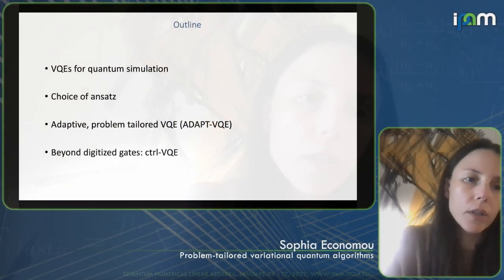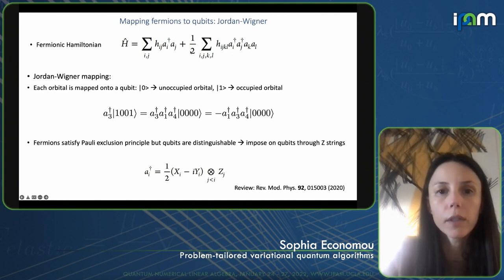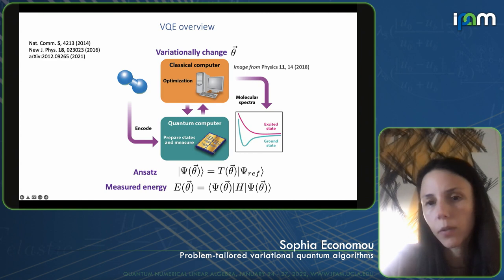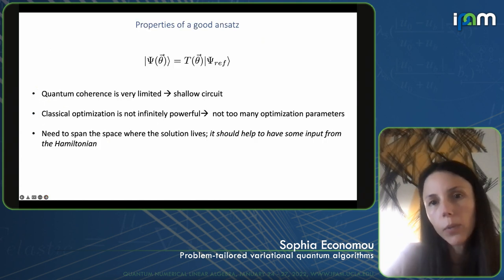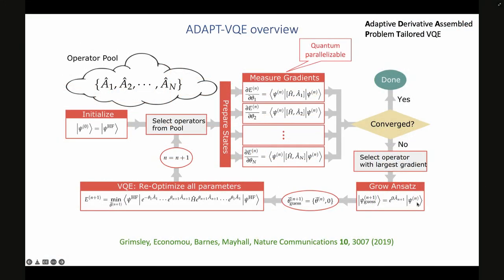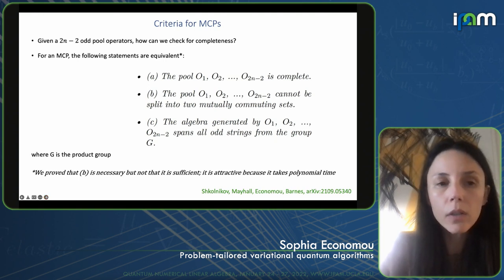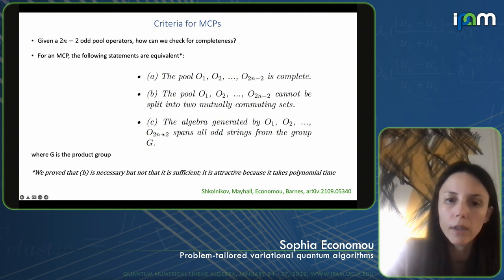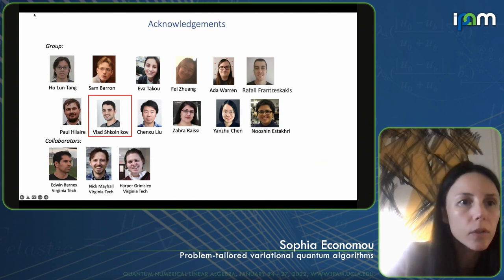Sophia Economou - Problem-tailored variational quantum algorithms - IPAM at UCLA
Recorded 26 January 2022. Sophia Economou of Virginia Tech presents "Problem-tailored variational quantum algorithms" at IPAM's Quantum Numerical Linear Algebra Workshop.
Abstract: The performance of variational quantum algorithms (VQAs) critically depends on the objective function, which in turn relies on the form of the variational ansatz. A good ansatz translates to relatively shallow circuits and involves a low number of classical optimization parameters. These features can be achieved more easily if the ansatz knows something about the problem that is simulated. In this talk, I will give a brief background on VQAs and present our techniques for problem-tailored ansatze. These include symmetry-preserving circuits, the ADAPT-VQE algorithm, and a pulse-based VQE, which we named ctrl-VQE. Our simulations show that these techniques outperform competing ansatze in terms of circuit depth, accuracy, and trainability.